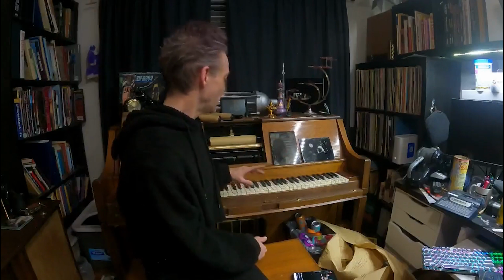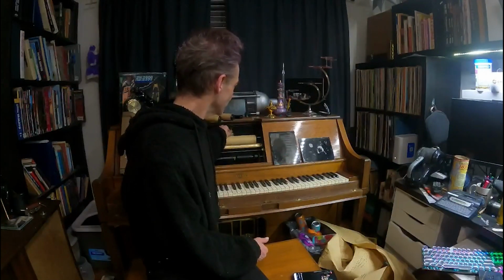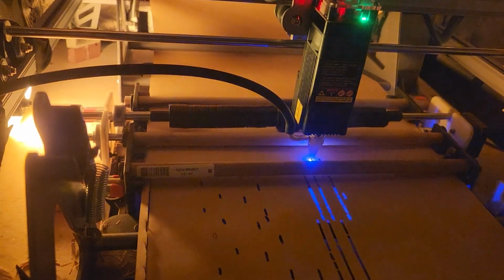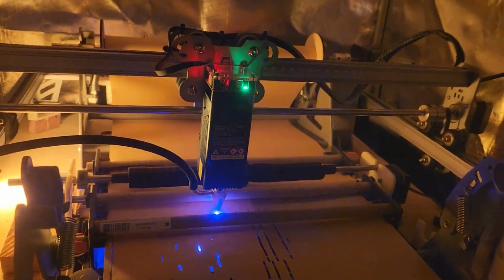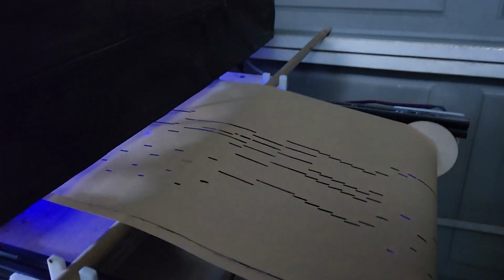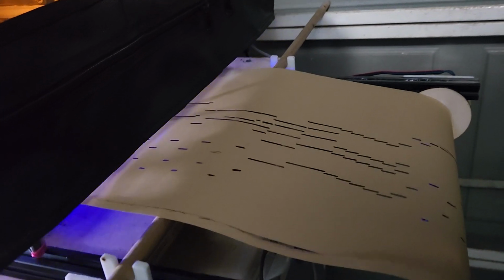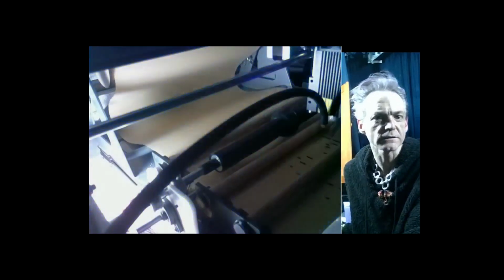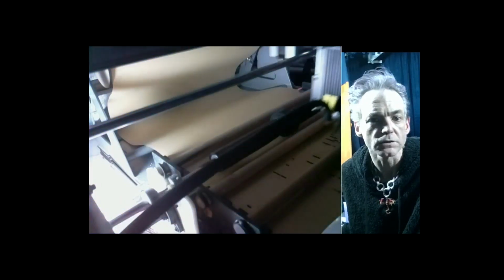Roll Cutter Update: Recent Attempt - The Yamato Rolls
Latest attempts, design changes. as I work on my interpretation of Spencer Chase's Chase Perforator.  Enormous thanks to Spencer and Bill Luecht for all their help on this so far.

Pieces included here:

1974 - Theme from Space Battleship Yamato - Hiroshi Miyagawa - unsuccessfully cut so far, from midi file.

2012 - Yamato Descends from Space Battleship Yamato: 2199 - Akira Miyagawa - mostly works but some tempo issues causing some skipped notes. This was adapted from DOKi's Piano's interpretation